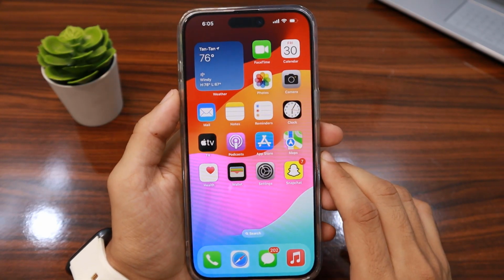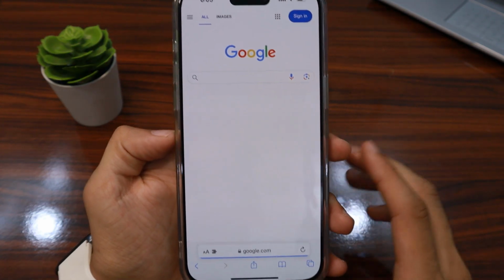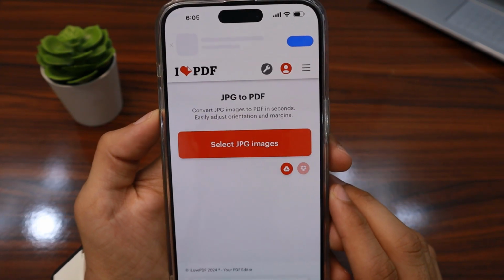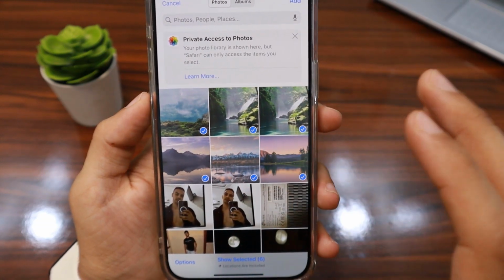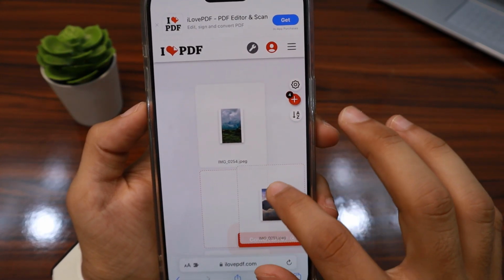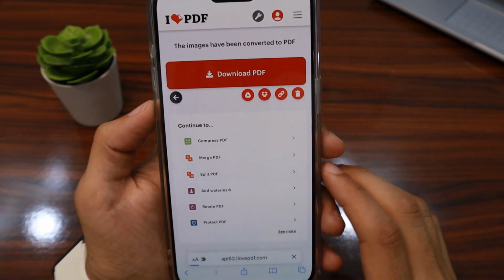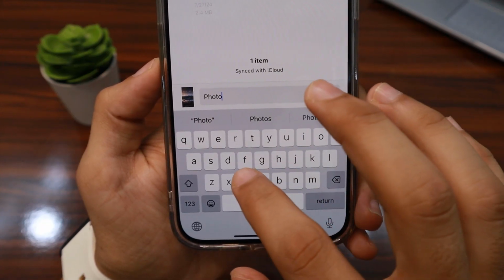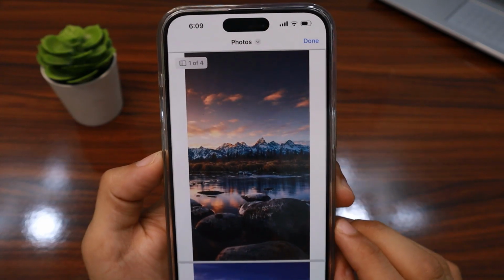How to Convert a Photo to PDF on iPhone - Step by Step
In this video, I'll show you how to easily convert a photo to PDF on your iPhone, step by step. Whether you're sending documents, photos, or forms, converting images to PDF format can be helpful. This tutorial will guide you through the quick process using built-in iPhone features.

I’ll cover:
How to use the Photos app to convert an image to PDF
Using the Files app for conversion
Saving and sharing the PDF once it’s created
By the end of this video, you'll know how to convert any photo into a PDF in just a few taps.